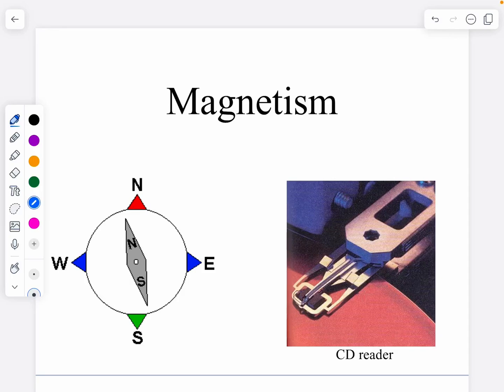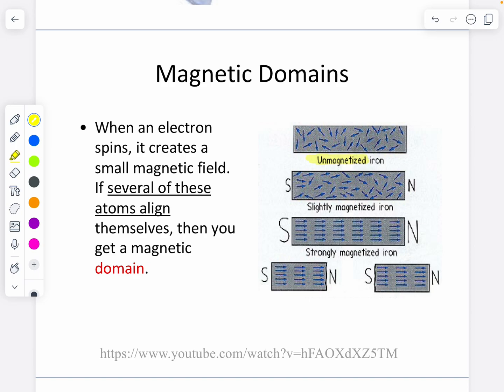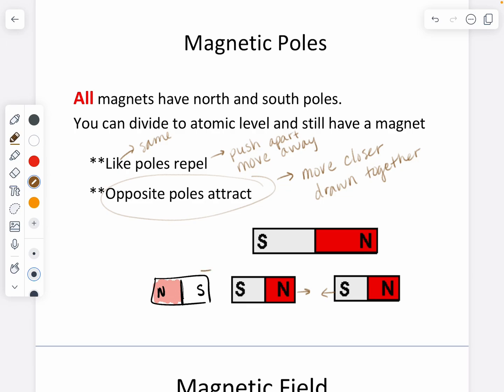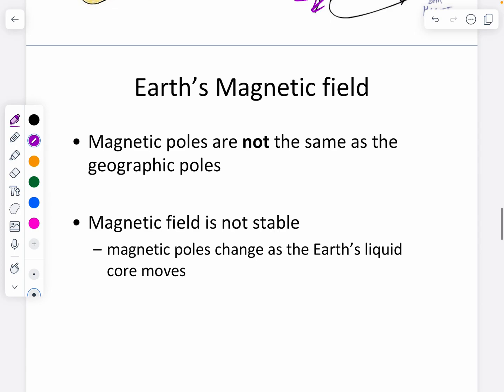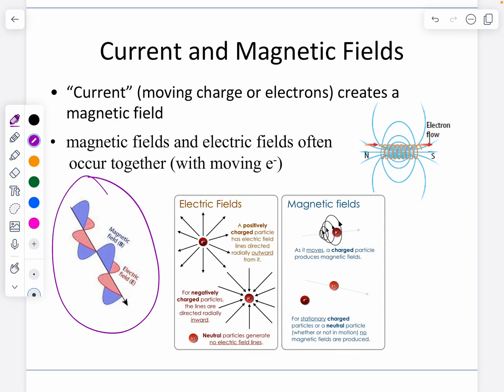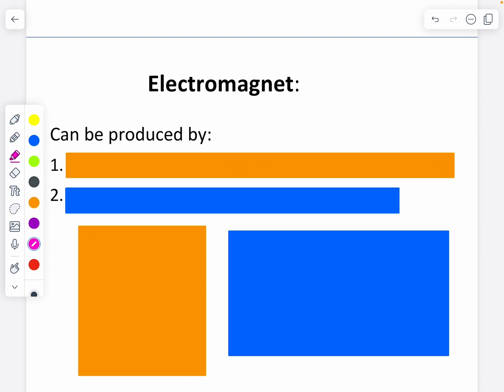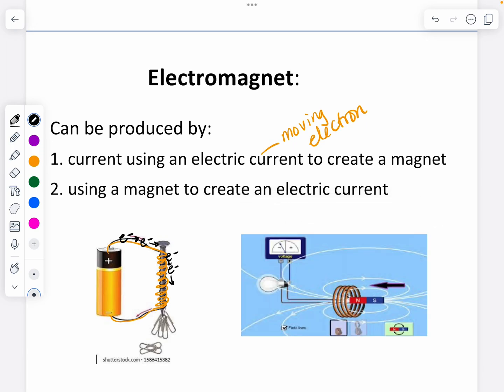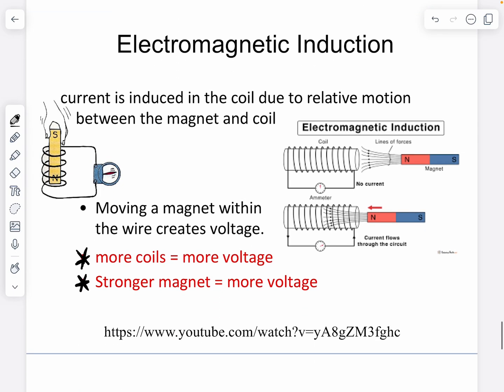tutorial - - Magnetism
This video discusses general information about magnets and how to create two simple electromagnets